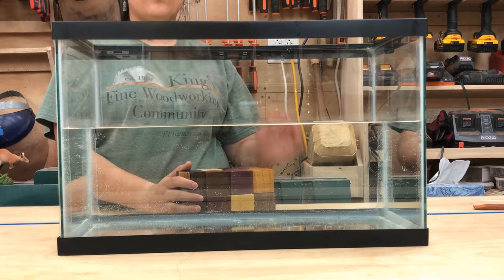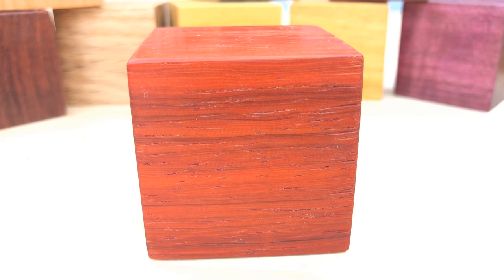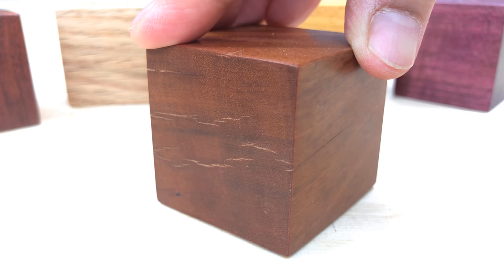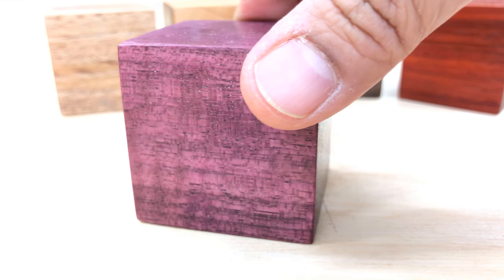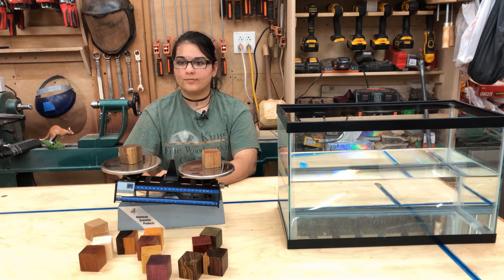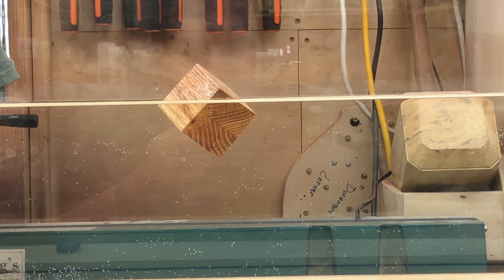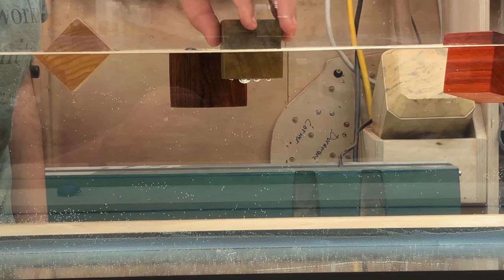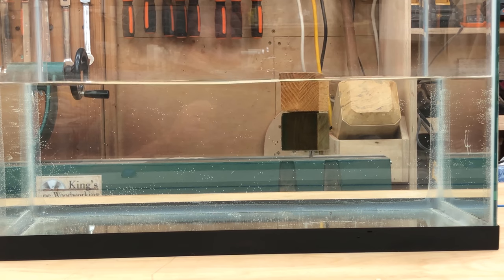72 - Densest Wood in the WORLD vs the Lightest! Exotic wood Showdown MUST SEE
Watch the Densest wood and the Lightest wood in the WORLD both dropped into a tank of water. See the incredible difference in density between these two species as we weigh them on a balance!
Plus, this video will give you a close up look at some of the most amazing species of wood around our planet.

For a limited time, you can get set of wooden blocks, it's the “Wood Species of the World Collection.” It includes some extremely rare, expensive and hard to get species. This is a fantastic collectors display set. They are very tactile and fun to play with. You will be amazed by the great weight differences, even though they are all the same size. This collection includes the hardest wood in the world, the densest wood in the world, the lightest and least dense wood in the world and covers species found on four continents.
Some of these will even sink in water! This is a 16 piece set of wood blocks from around the world. It includes:

1-YELLOWHEART - from Brazil, in
 South America
2-QUEBRACHO - from Argentina, in South America
3-COCOBOLO - from Central America
4-BUBINGA - from Equatorial Africa
5-BOCOTE - from Tropical Central America
6-SURINAM IRONWOOD - from Suriname,  in South America
7-LIGNUM VITAE - from the Caribbean Islands in the Americas
8-AMERICAN BLACK WALNUT - from the Eastern United States
9-ROCK MAPLE - from Canada
10-PHILIPPINE MAHOGANY - from Southeast Asia
11-RED OAK - from Central United States
12-OSAGE ORANGE - from Oklahoma & Texas in the United States
13-AFRICAN PADAUK - from Tropical West Africa
14-PURPLEHEART- from Tropical Central America
15-BALSA WOOD - from Tropical America
16 - REDHEART - from Paraguay in South America
All blocks are made of solid 8/4 stock. (2” thick in the rough). Dressed and sanded they are about 1.75” x 1.75” x 1.75”.